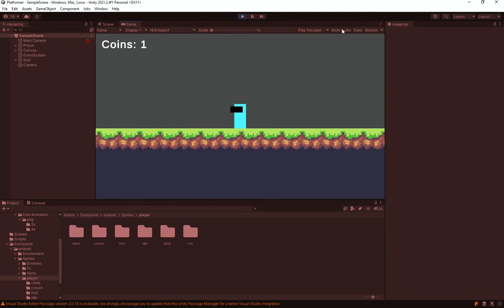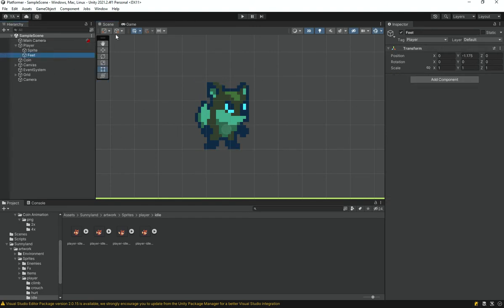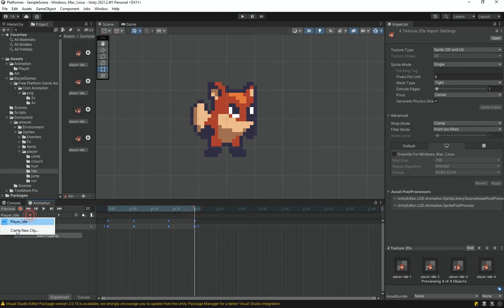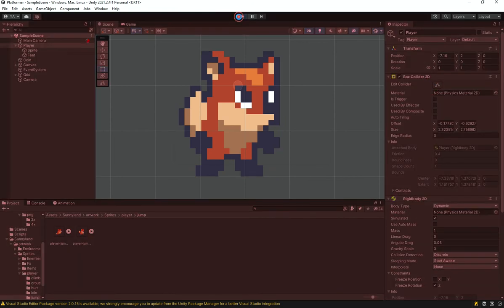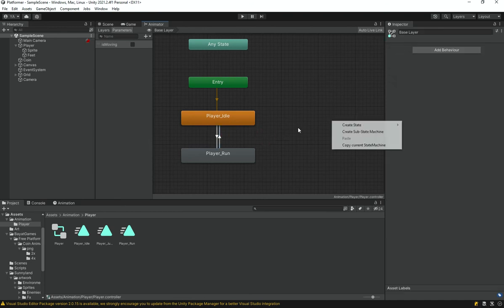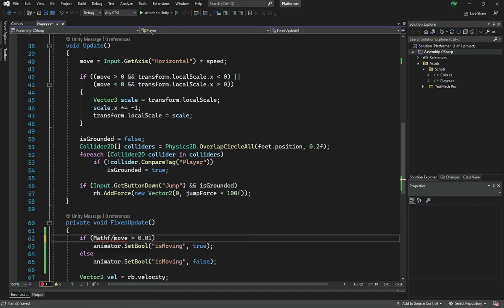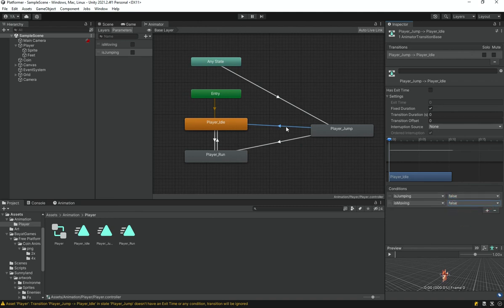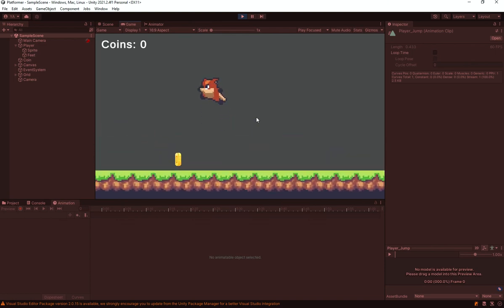Animated 2D Character | Unity Platformer Series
Hi, today, we will create an animation system for our player using the Unity animator. Then, we will create a system to switch between these animations at the appropriate times.

This is part # 3 of my series on creating a basic 2d platformer with the Unity game engine.